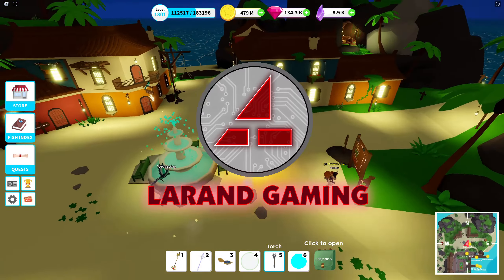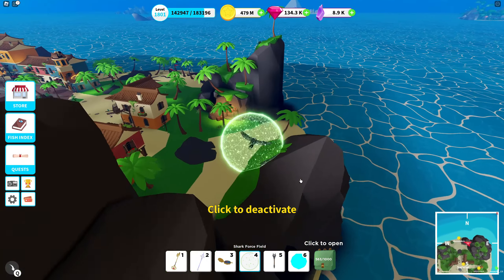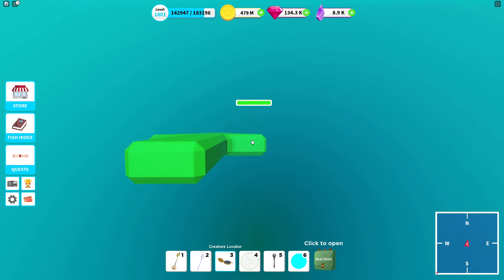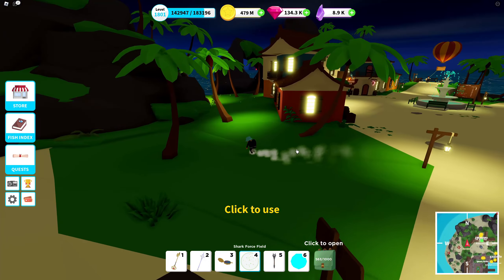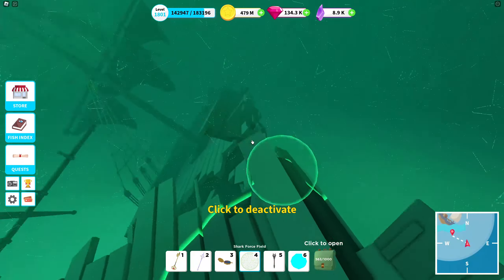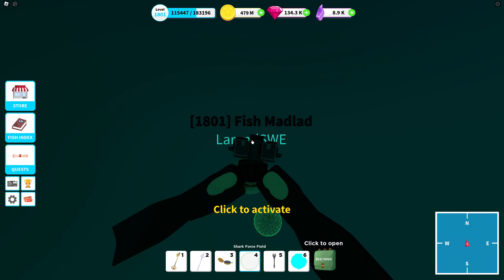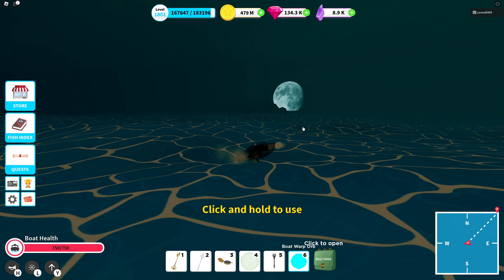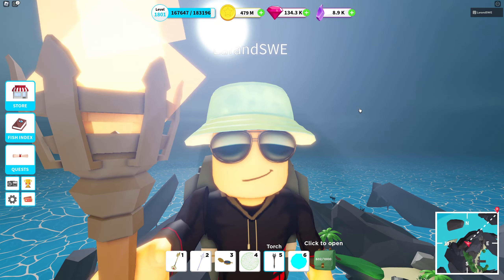Fishing Simulator - Fish Index Reward - Shark Force Field